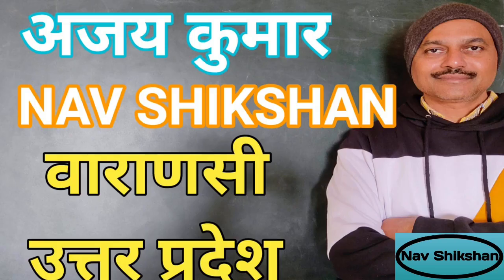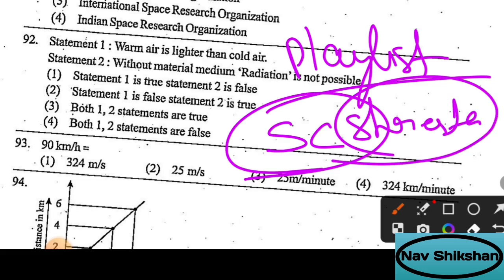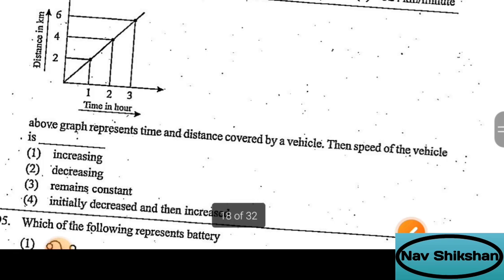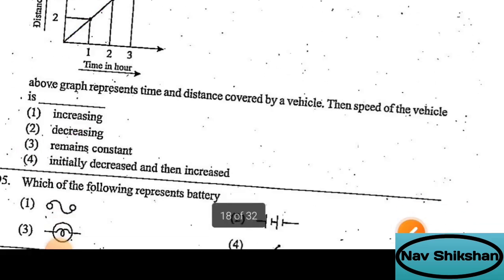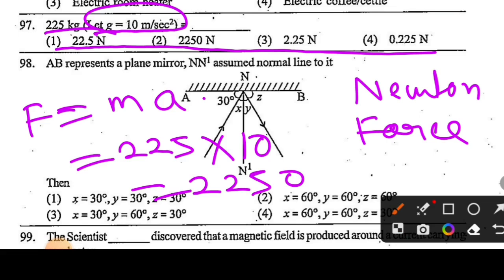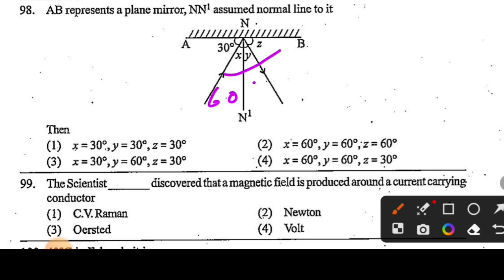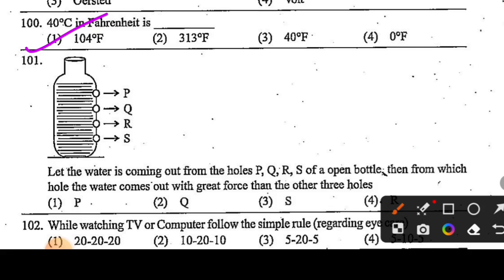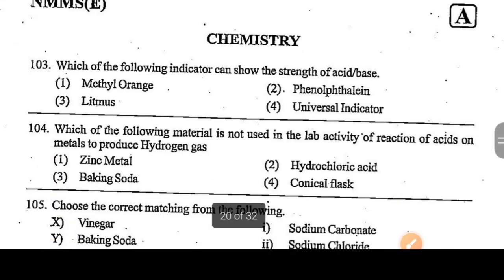nmms 3 दिसंबर का paper 2023 🔥 | exam paper 2023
Andhra Pradesh Nmms 3rd December paper
Telangana Nmms exam paper
Andhra Pradesh Nmms paper
nmms important question 2023
nmms important questions
nmms important question 2023 sat
nmms important points
science
nmms important question 2022
nmms important
nmms important questions and
answers
class 8 nmms exam 2023 question
paper
class 8 nmms
class 8 nmms exam
paper sat
paper mat
class 8 nmms exam 2024 question
paper
paper odia
class & nmms pariksha
nmms model paper 2023
nmms model paper 2023 pdf
download
nmms model paper 2023 sat
nmms model paper 2023 solutions
nmms maths questions and answers
nmms maths
nmms maths tricks percentage
2023
nmms maths classes
nmms maths 1st chapter
nmms maths chapter 2
nmms mat
nmms mat tricks
nmms maths tricks
nmms mat question paper 2023
nmms maths
nmms mat questions
nmms mat question paper
maharashtra nmms result 2023
maharashtra nmms merit list 2023
maharashtra nmms result

nmms maharashtra form kaise bhare
2023

bihar nmms result 2023 8th class
bihar nmms result 2023